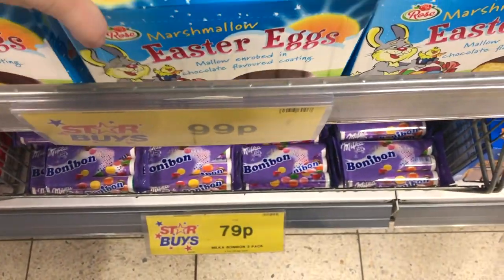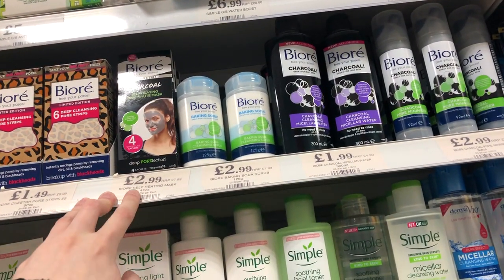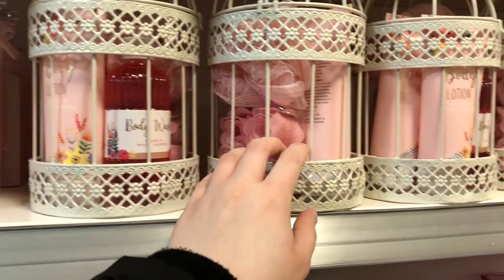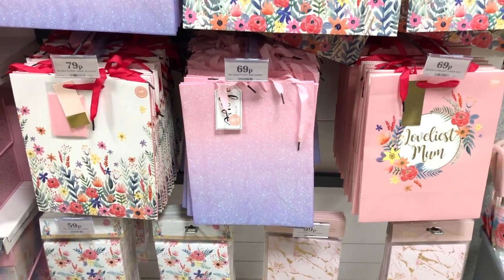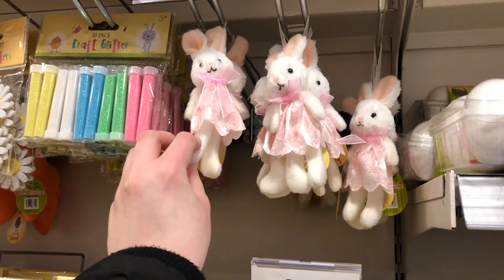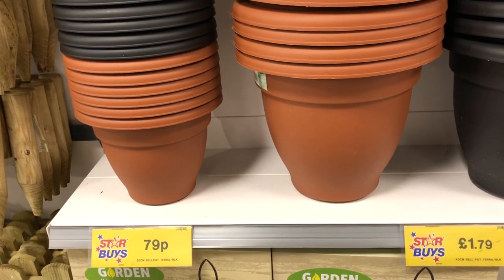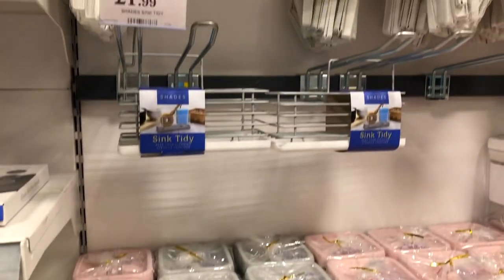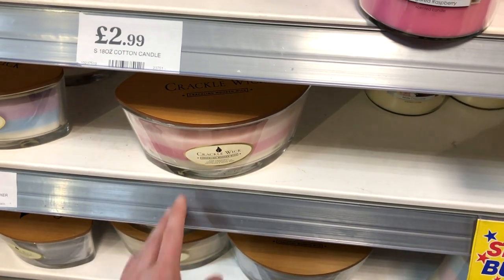WHATS NEW IN HOME BARGAINS - EASTER AND MOTHERS DAY 2020 | ITS VORNY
WHATS NEW IN HOME BARGAINS - EASTER AND MOTHERS DAY 2020!

I show you all what’s new I’m home bargains for 2020 and all of the Easter and mother’s day things. They have just started to bring out the Easter products and Mother’s Day items too.

Siobhan xox

Musical.ly: @itsvorny